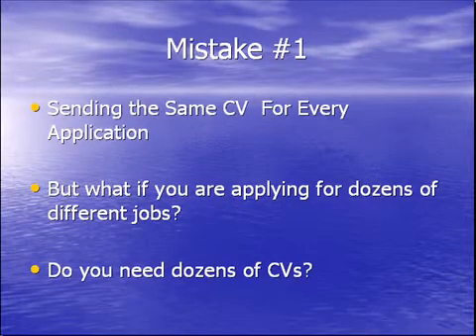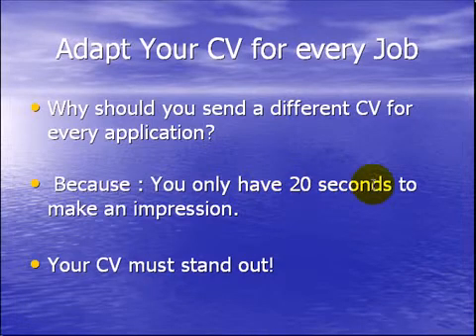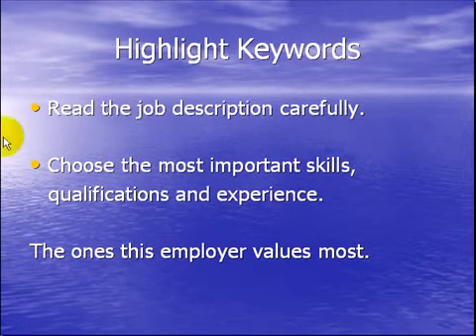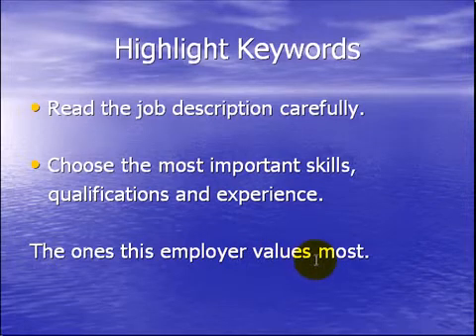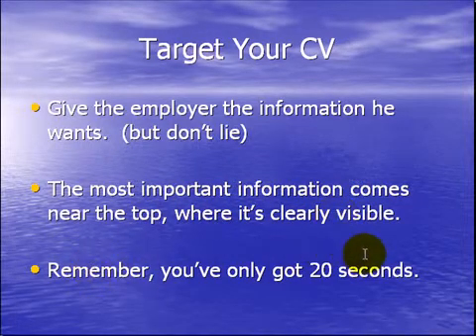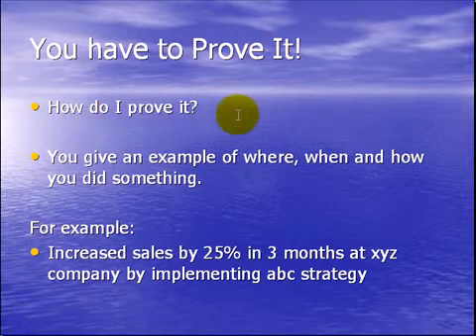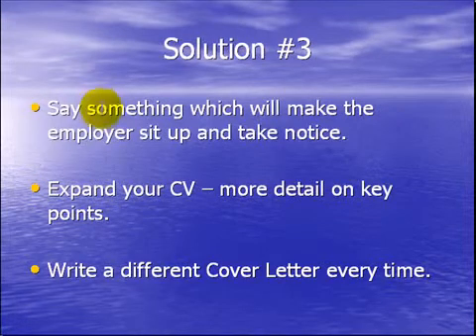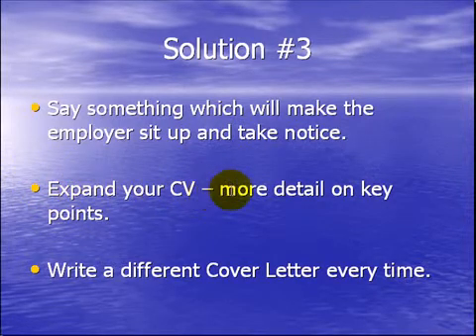Copy of CV Writing, How to Write Your Resume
CV writing is a skill that you absolutely must master if you want to get a great job. However, not many people know how to write a good CV. Of course, you can pay someone else to write your resume for you, but that is not always a good idea.

Resume writers know how to create a professional CV, but they don't know you and usually aren't writing a document which is targeted to fit a specific job. So it pays to learn how to write your own.

 It's actually not as difficult as you might think and once you know the basics, you can create a laser targeted CV in no time at all.

Start out by getting all of the relevant information in one place In fact, try to make a note of all your employment and student activities as you go. This will save you a lot of time when it comes to updating your resume.

Make sure you have all your physical documentation in one place too -  degrees, professional qualifications, and any certificates you obtained from short courses.
The next stage is to go through the job description and person specification in detail and highlight all the qualities, skills and experience you need for the job. Then make sure this is reflected in your CV and cover letter
Once you have assembled all of your information, you are ready to move on to the next stage, in part 2.